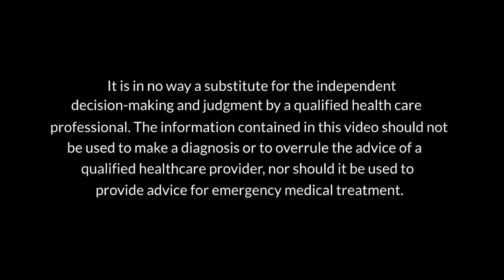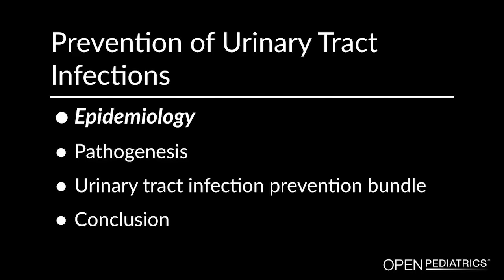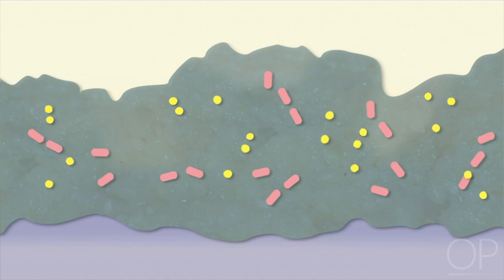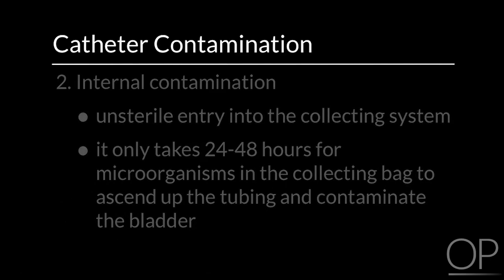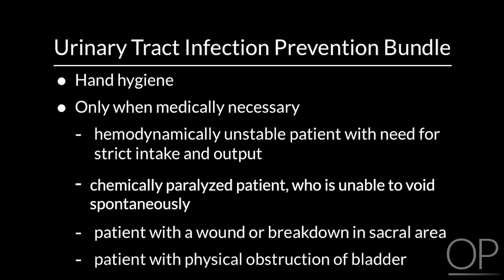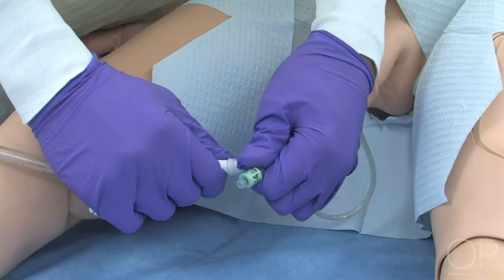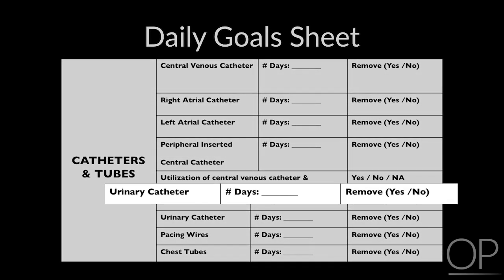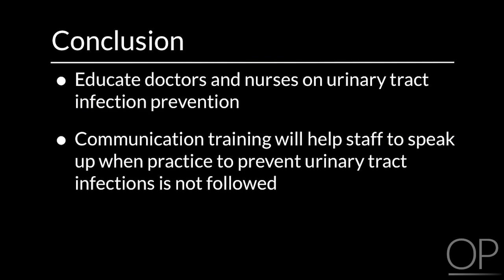Prevention of Urinary Tract Infections by D.Morrow | OPENPediatrics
Learn about healthcare-associated urinary tract infections, common risk factors, and strategies for prevention.
Direct Links to chapters:
1:17 Chapter 1: Epidemiology
1:50 Chapter 2: Pathogenesis
3:35 Chapter 3: Prevention Bundle
6:43 Chapter 4: Conclusion

Last reviewed date: February 22, 2019.